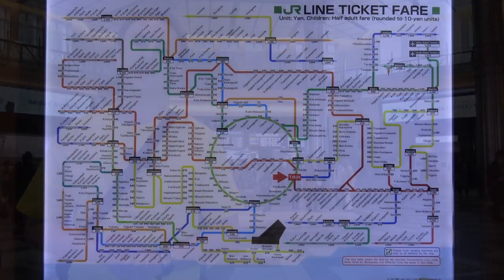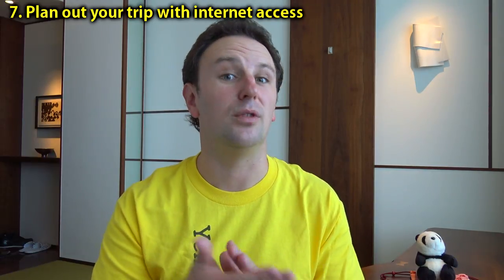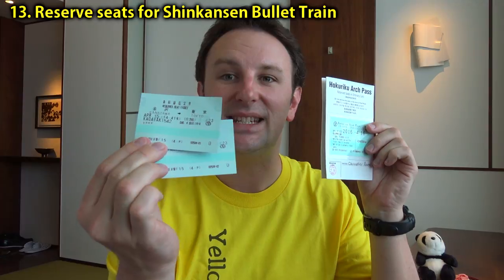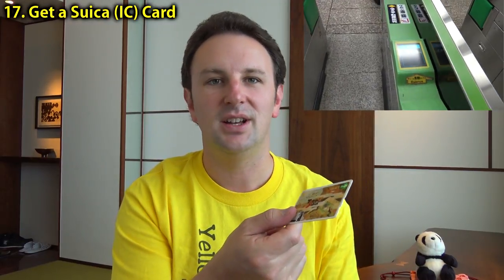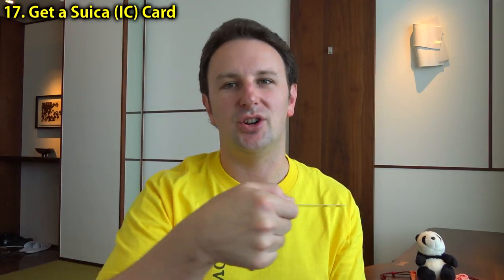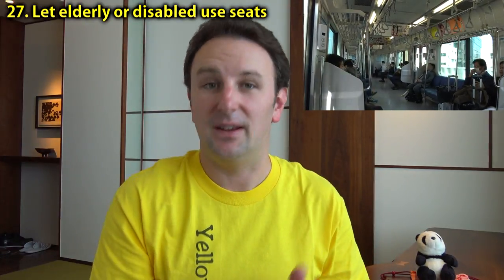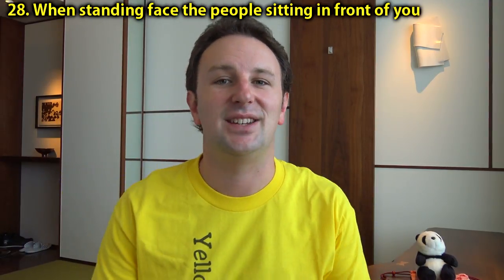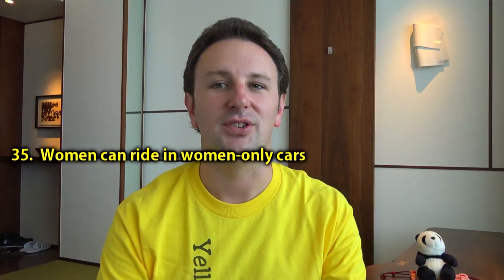How to Ride Subway & Trains in Tokyo - 35 Tips!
35 tips to help you ride the trains, subway, and Shinkansen in Tokyo Japan.  I cover everything you need to know to successfully navigate Tokyo's public transportation system including how to buy tickets, how to plan your trip, and how to ride the train itself.

Just some of the tips in the video:
- Rail in Tokyo is run by multiple companies
- No single ticket covers all trains in Tokyo
- Above ground trains and bullet train primarily run by JR
- Subways run by private companies
- Station maps don't show all lines
- Use route planning applications like Hyperdia
- Plan out your trip beforehand
- JR Pass comes in many different varieties
- JR Pass good for long distances but not very good for transport in Tokyo
- JR Pass doesn't work on Subway
- You can use JR Pass to reserve seats on the Bullet train
- Tickets are distance based are price based on distance
- Prices are shown on station map

My Video Gear:
Manfrotto LUMIMUSE 3 LED Light